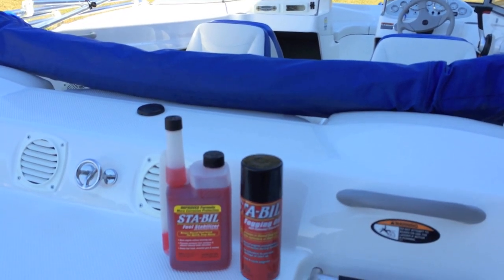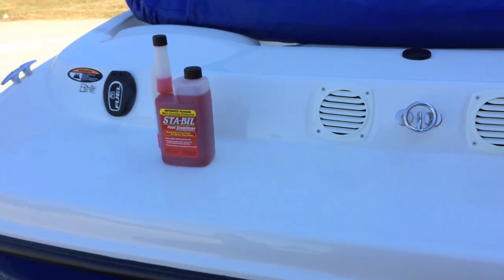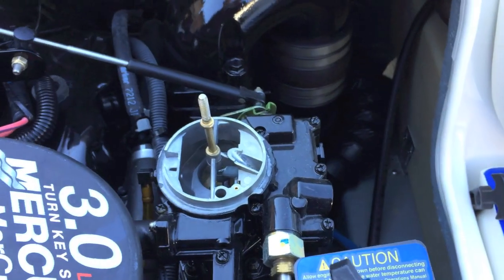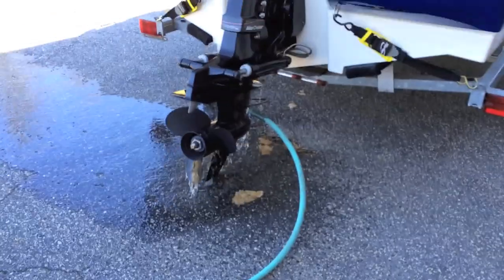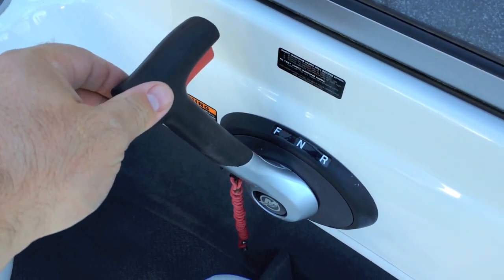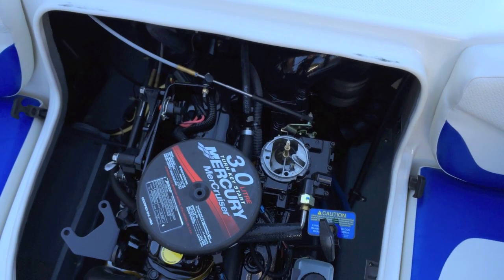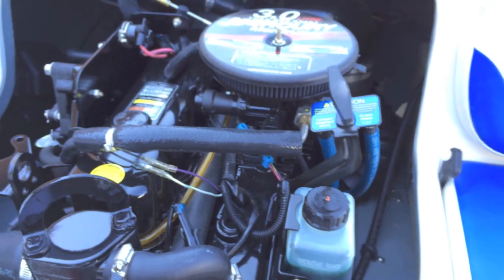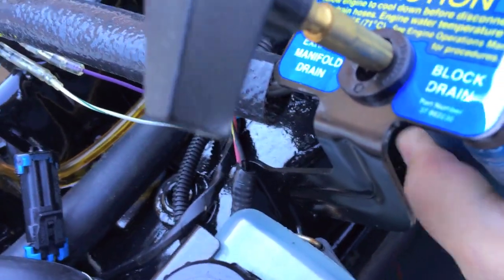How to Winterize a Boat Step-By-Step on the Mercruiser 3.0 TKS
I watched a few videos the other night that showed up in my YouTube feed on how to winterize a boat. I only watched 2 minutes and shut them off. So I wanted to make my own In my own opinion on how I winterize and have winterized my boats. Particularly the Mercruiser 3.0L engine. Please make sure to follow all manuals service manuals of your own boat.